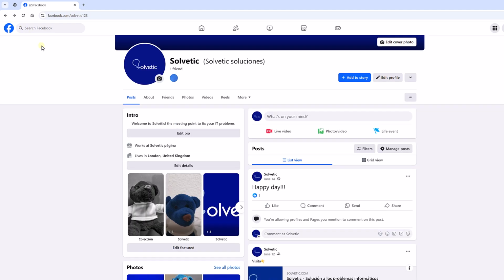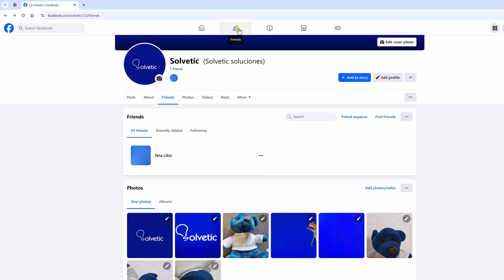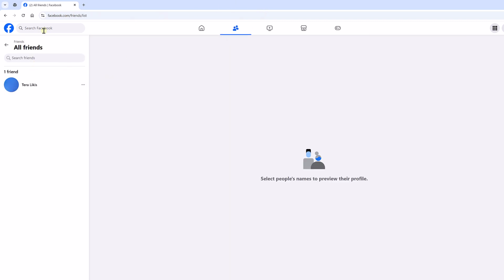How to Find Friends Facebook PC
Solvetic_eng video-tutorial to Find Friends Facebook PC▶️ 𝗔𝗟𝗟 𝗔𝗕𝗢𝗨𝗧 X

Welcome to another tutorial on the Solvetic channel. Today, we're going to show you how to find your friends on Facebook from your PC. Whether you want to check your current friend list or look for specific friends, this guide will walk you through the process easily.
We’ll guide you step by step on how to access your profile and navigate to the friends section so you can see your friends without any hassle. And if this video has been helpful, please give us a like—it really helps Solvetic a lot! Let’s get started!